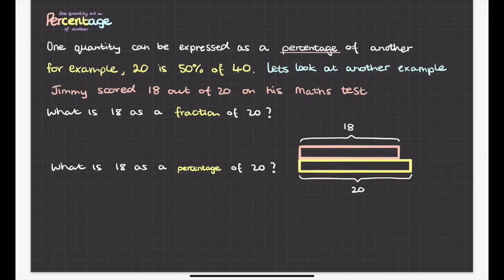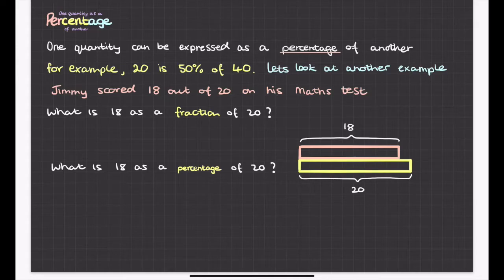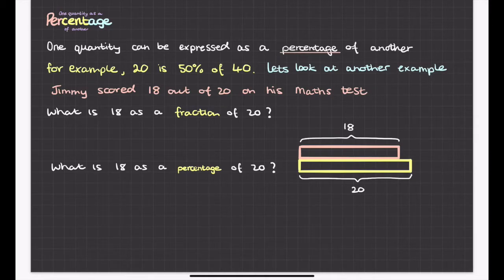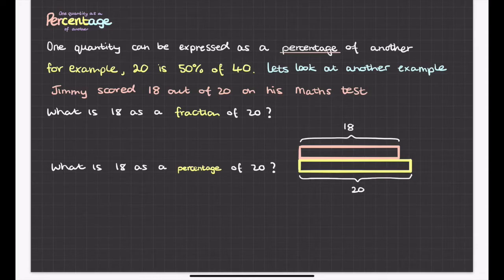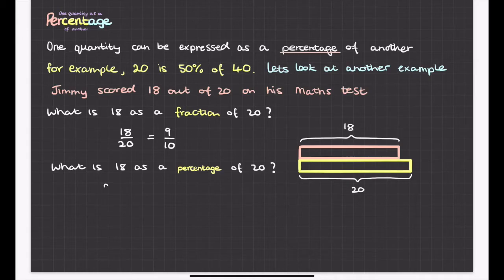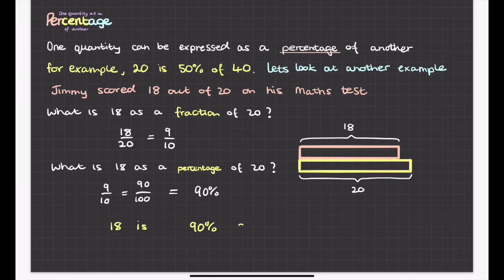One quantity as a percentage of another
I make maths videos! If there is something missing on my channel that you would like to see then do leave a comment letting me know!